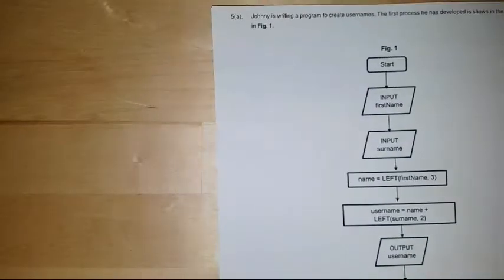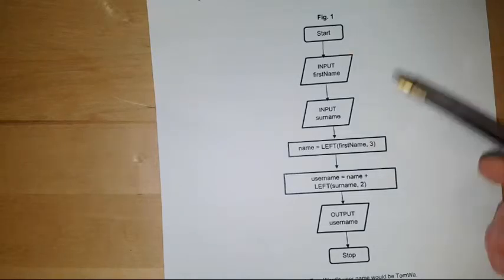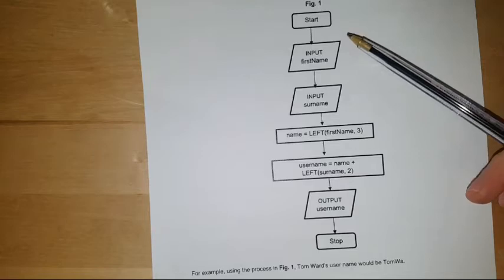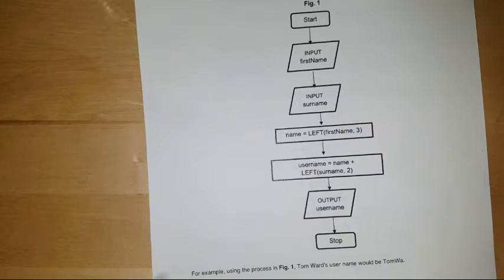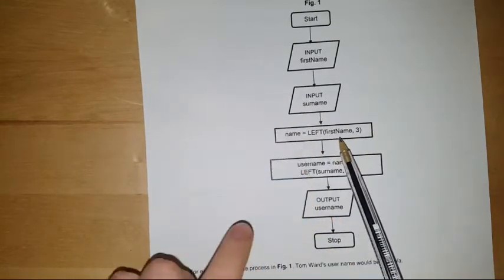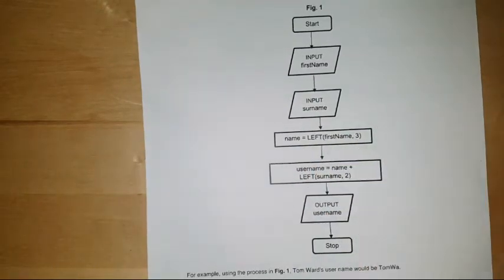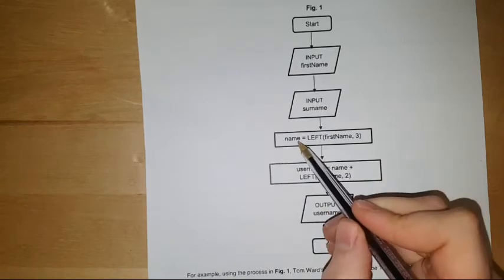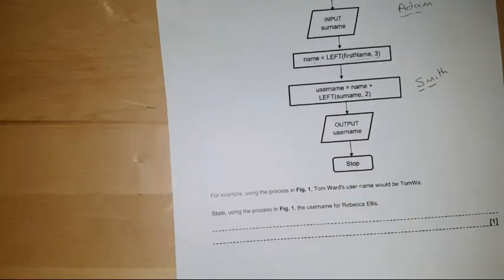GCSE Revision - Live Stream 2